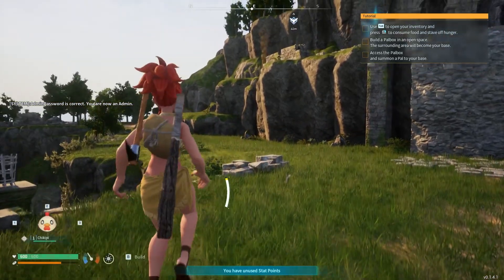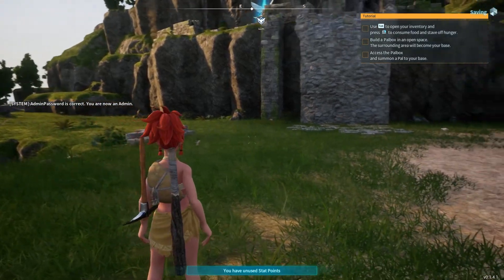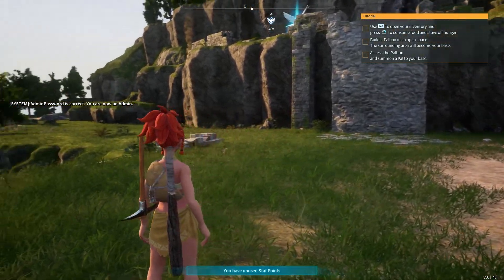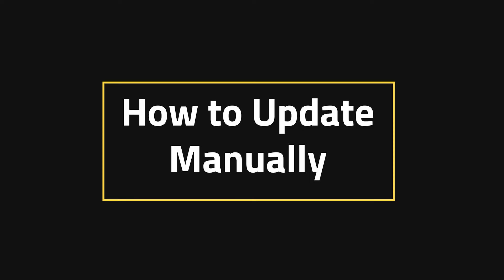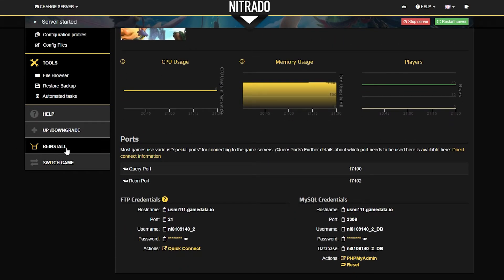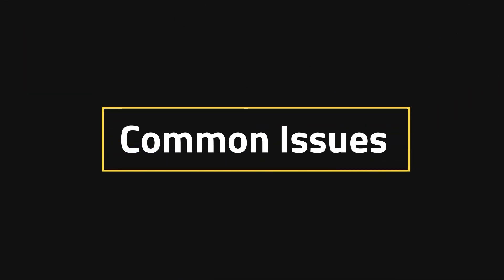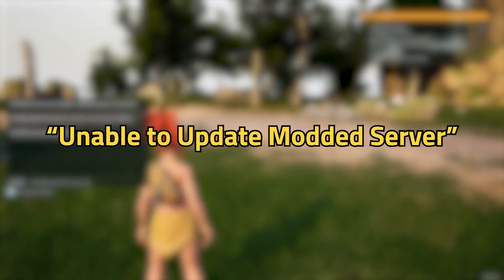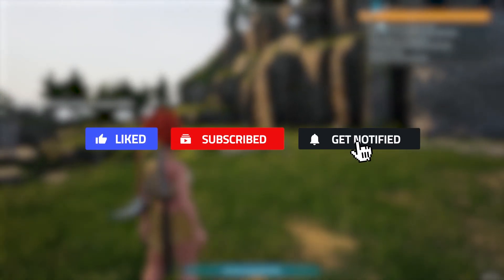How to Update Your Palworld Server – Easy Nitrado Guide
Want to keep your Palworld server up to date? In this guide, we’ll show you how to automatically and manually update your Nitrado Palworld server, so you always have the latest version! Whether you’re running a vanilla or modded server, we’ll cover best practices, troubleshooting, and common issues to ensure smooth updates.

🎮 Rent your own Palworld server with Nitrado!

What You’ll Learn in This Video:
✔ How to Automatically Update Your Palworld Server 🔄
✔ How to Manually Update and Reinstall Your Server 🛠
✔ Common Issues & Troubleshooting Tips ❌
✔ Updating Modded Servers Properly 🧩
✔ How to Keep Your Server Running Smoothly 🚀